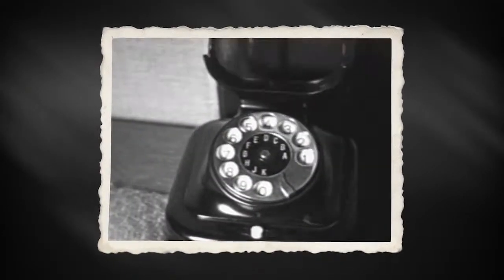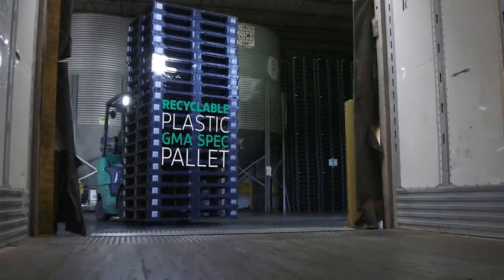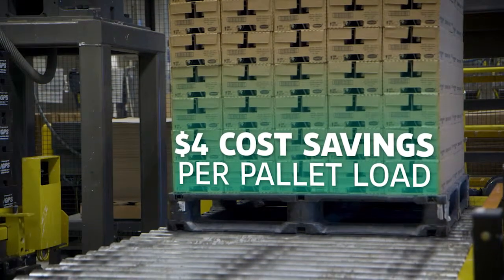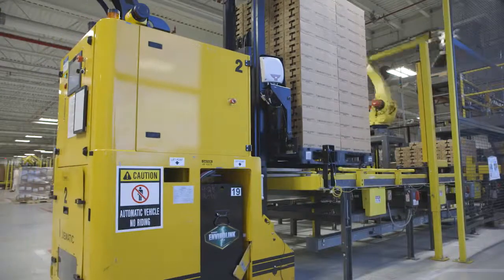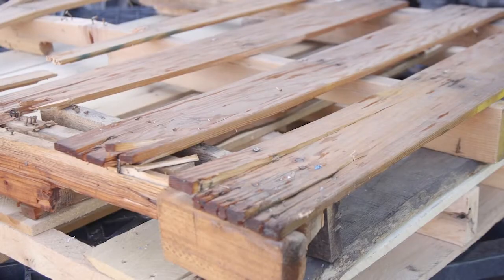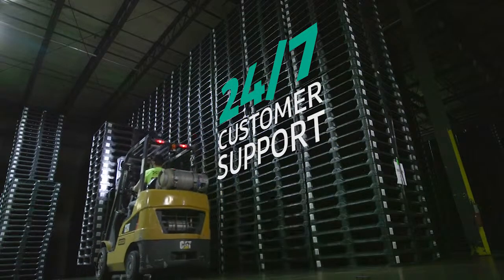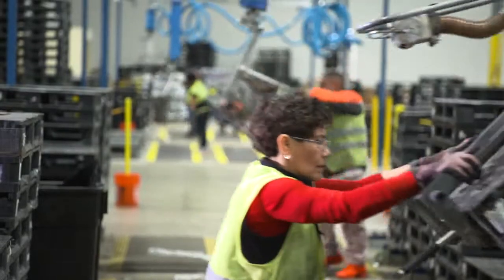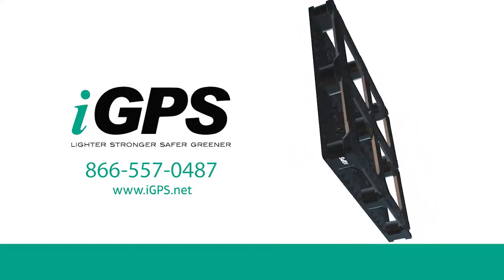How iGPS Works